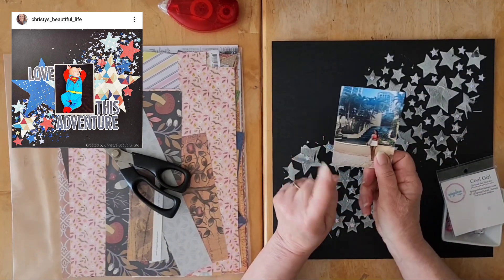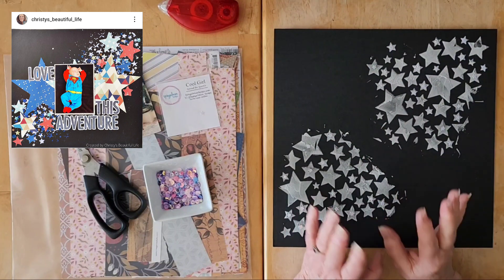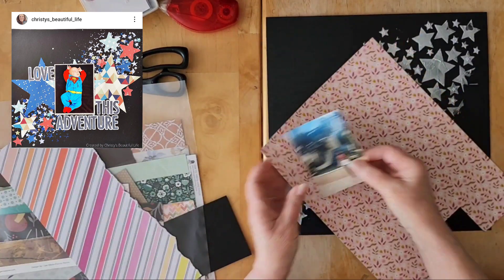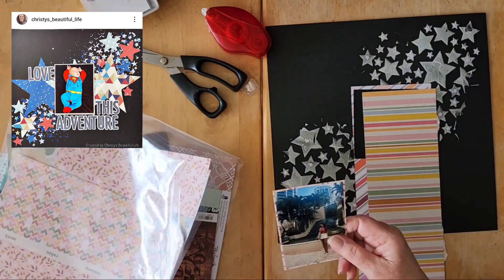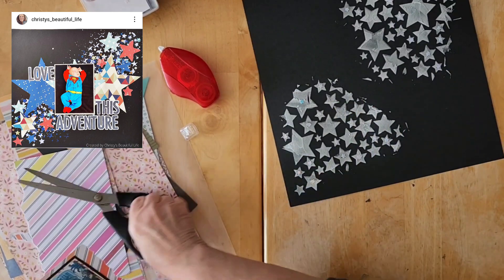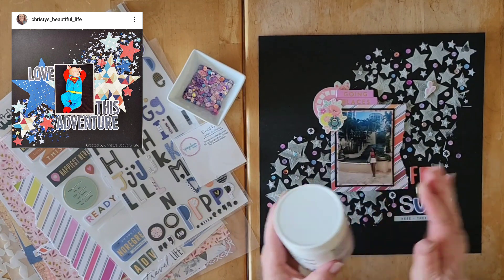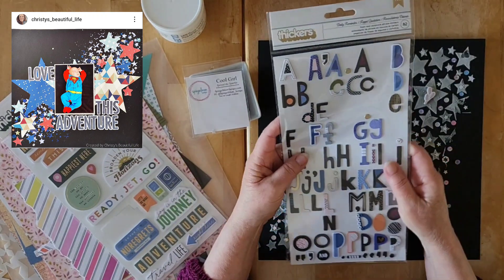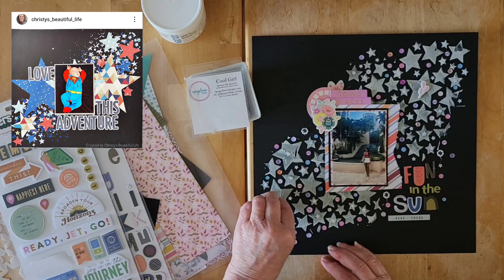MayIScrapliftYou DAY 17 - @ChristysBeautifulLife & SPIEGELMOM SCRAPS DT PROJECT - FUN IN THE SUN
Today, I am scraplifting my dear friend Christy @ChristysBeautifulLife

Crystal's You Tube channel: @pineapplepapers